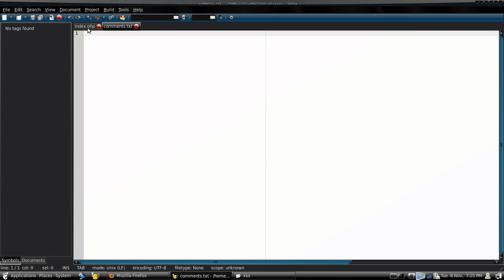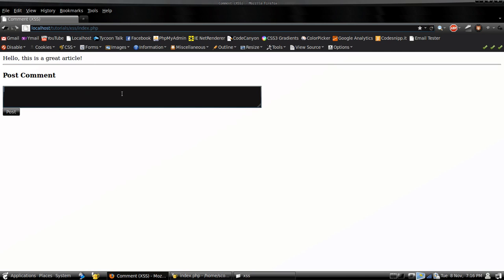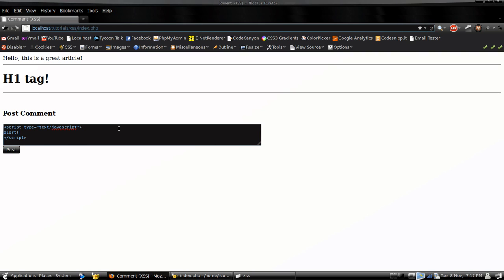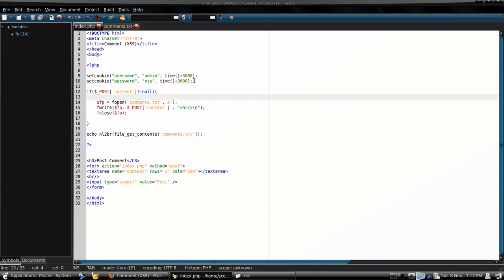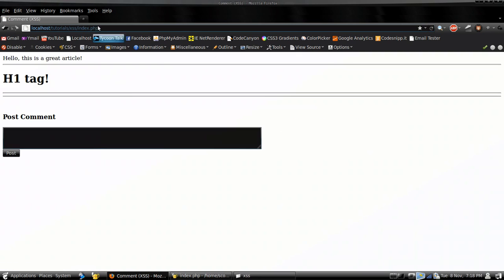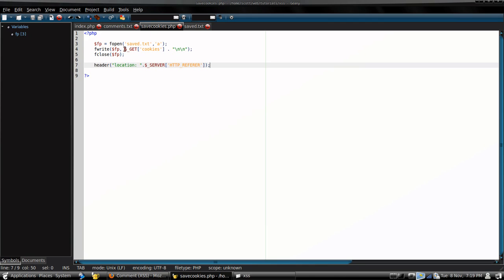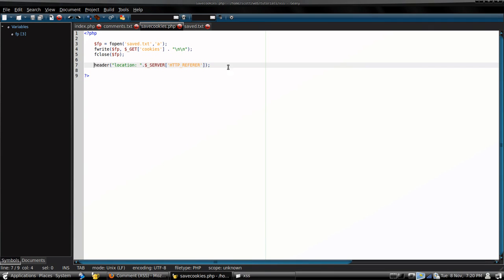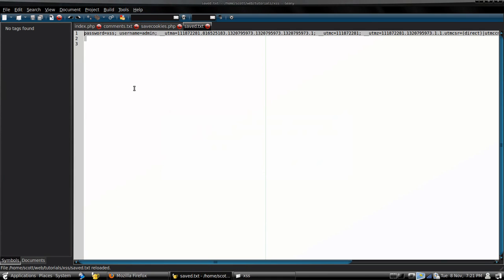XSS Attacking Tutorial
This video is designed to teach people about XSS attacking.  A simple XSS attack is used on my own localhost webserver.

The XSS attack used steals and stores cookies.  Please, do not use this anywhere else other than your own website, as stealing private information is against the law in most places.  I am not responsible for any attacks executed by following this tutorial.